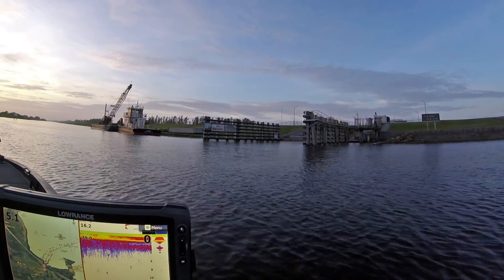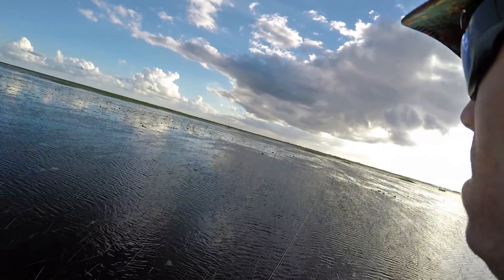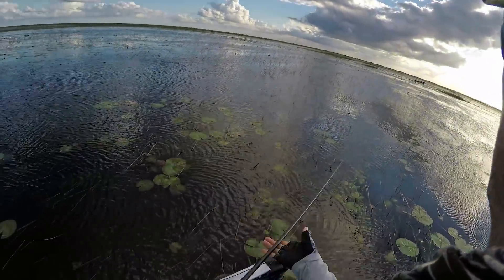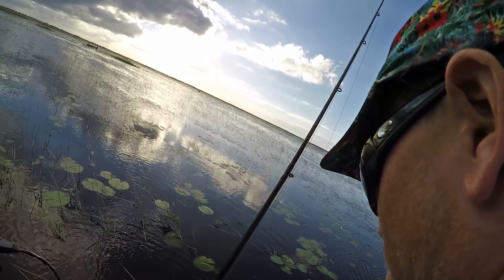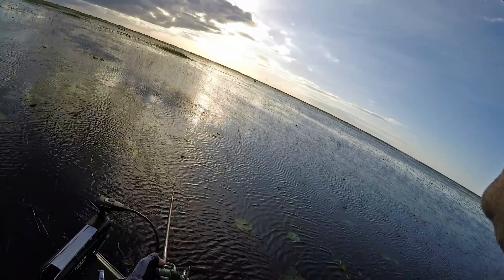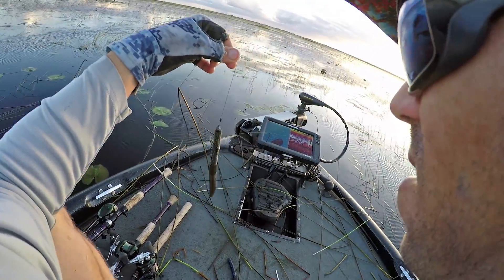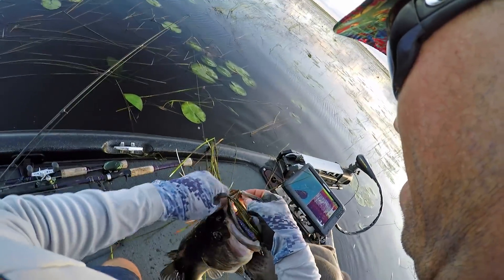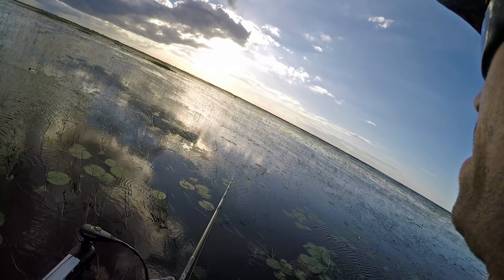Lake Okeechobee Hayfield Bass Tips and Techniques Swamp Fishing!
Lake Okeechobee heavy cover bass fishing at it's finest.  They call them the hay fields and this is how fishing for bass in the historic Everglades gets done.  Targeting large expanses of vegetation with baits like swim jigs and the Gambler 7" Fat Ace, we break done fishing tips and techniques for catching largemouth bass moving in to spawn on Florida's crown jewel - Lake OKeechobee.

This vid was shot just before the Gambler Lures Free Tournament out of Roland Martin Marina.

Weather was fairly stable with highs in the upper 70's and lows in the upper 60's.  Partly cloudy skies and a slight northeastern breeze.  Low light was key as well as fish were more active and willing to chase baits casted at holes, pockets, and lily pad junctures.